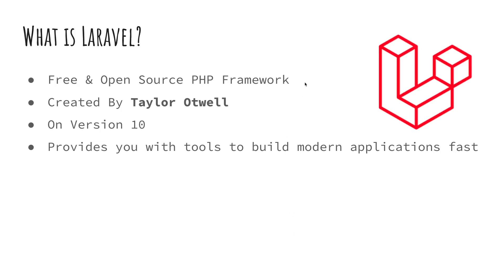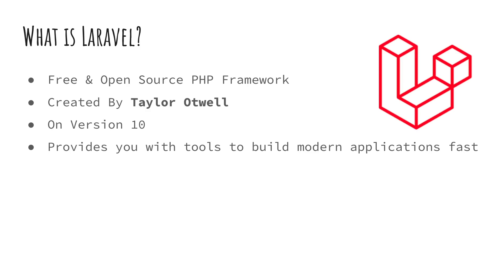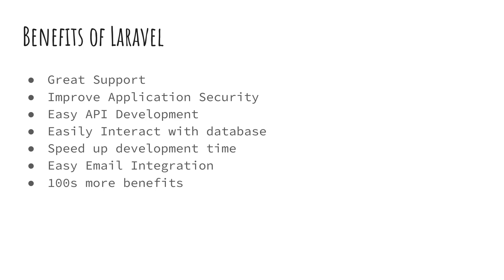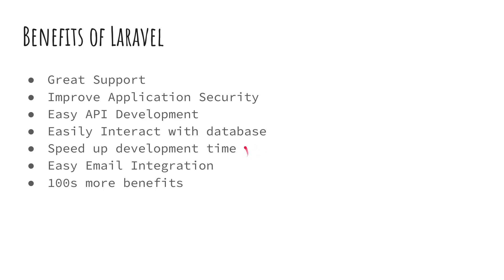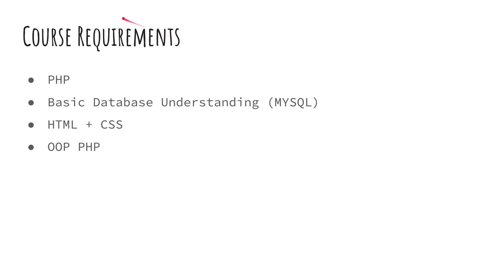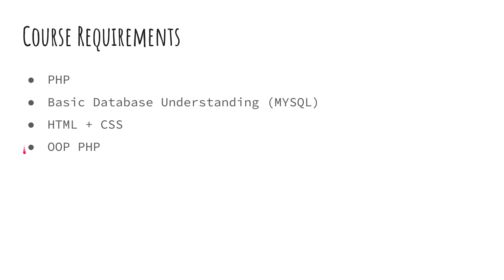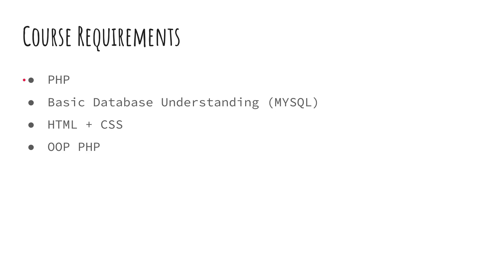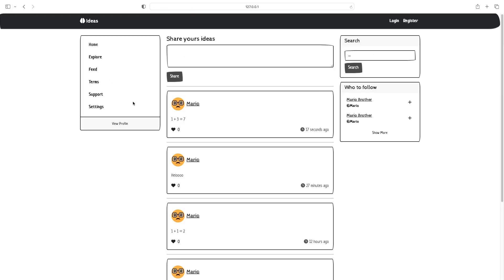Laravel 10 Tutorial : Introduction #1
On this episode we cover ,what is laravel, it's benefits, course prerequisites and the project we will build through out the course.

Time Stamps:
00:00 - What is Laravel
01:09 - Benefits of Laravel
03:00 - Prerequisites
04:43 - What we will Build